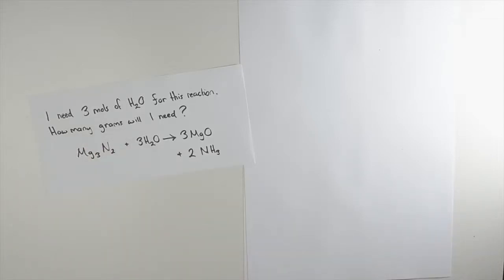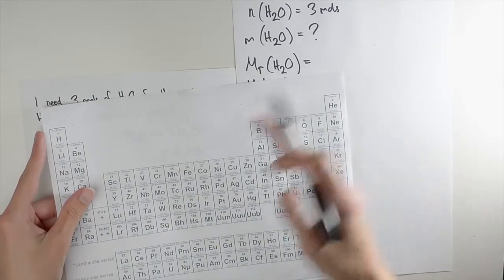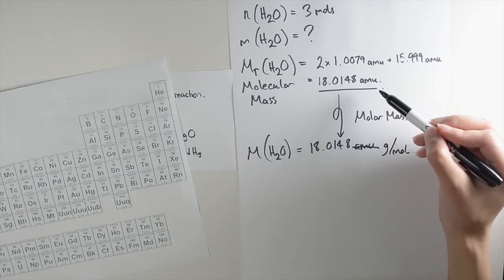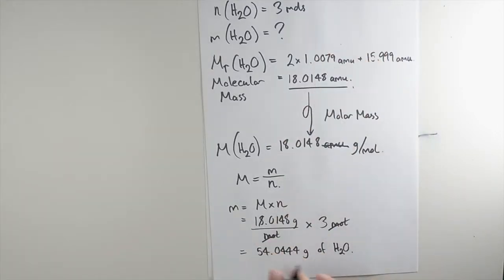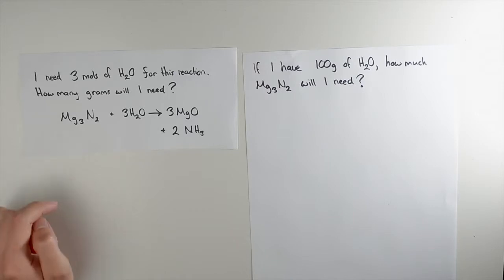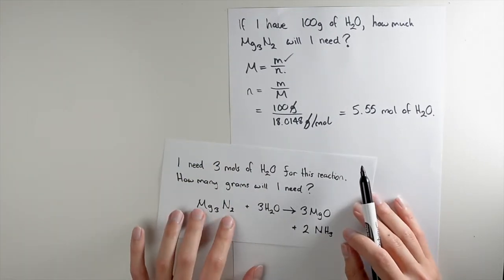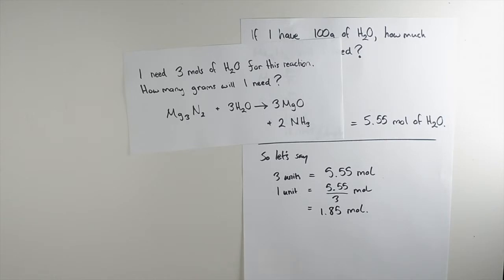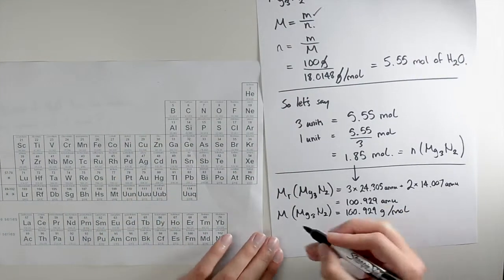Mole Calculations: Molecular Mass Part 2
Mole calculations with Molecular masses